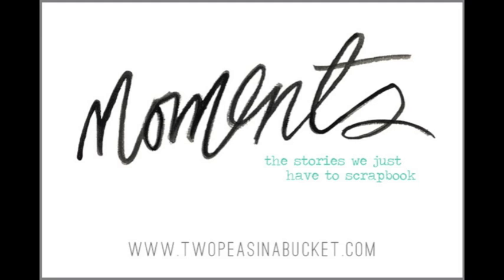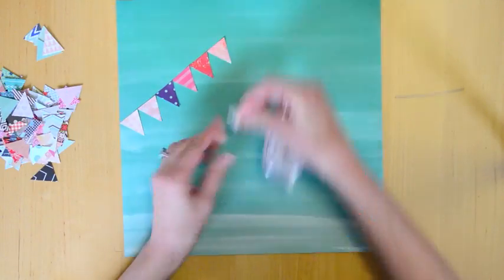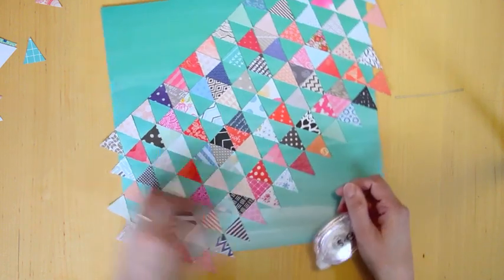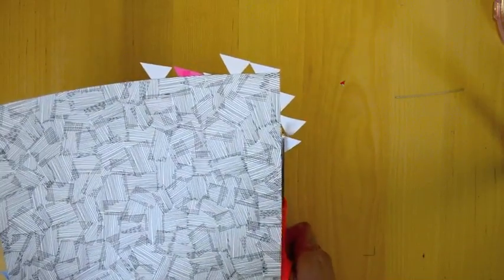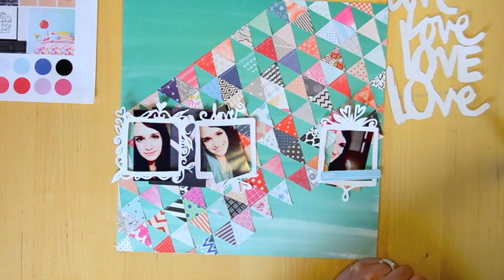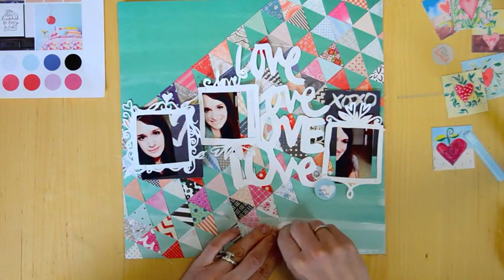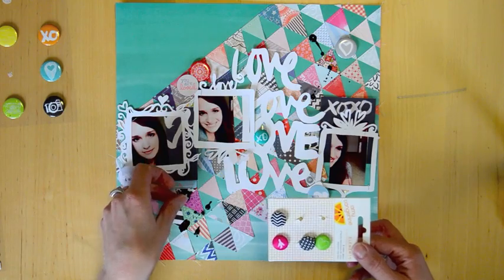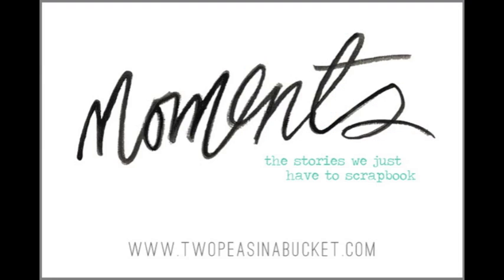Process Video #3 - Triangle Punch & Die Cuts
A triangle punch comes in handy to do a fun paper piecing background!